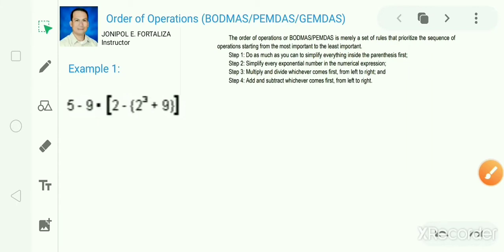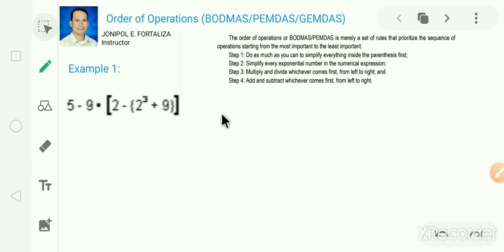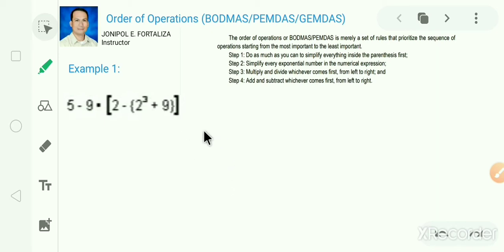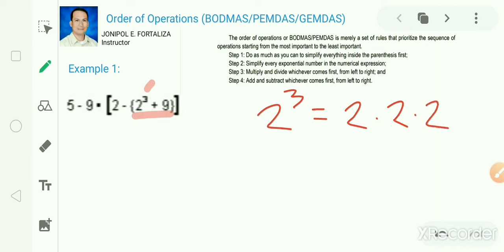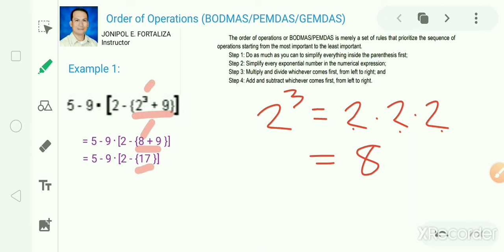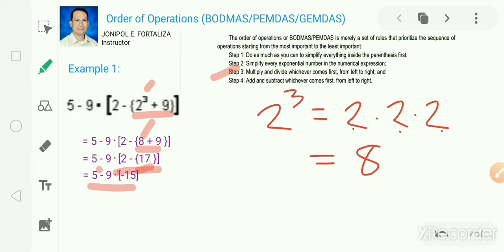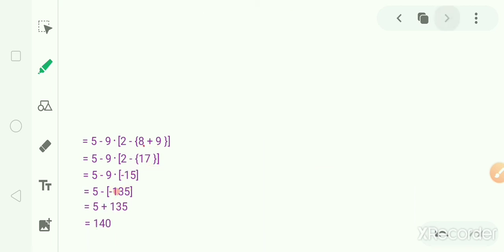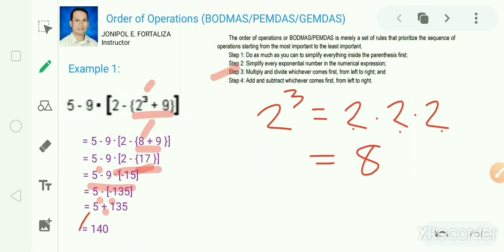Order of Operations (BODMAS/PEMDAS/GEMDAS)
Solution for  5 - 9᠂ [2 - {2³ + 9 }]